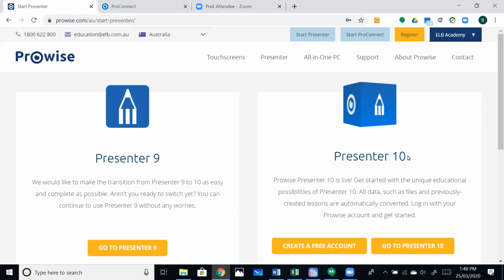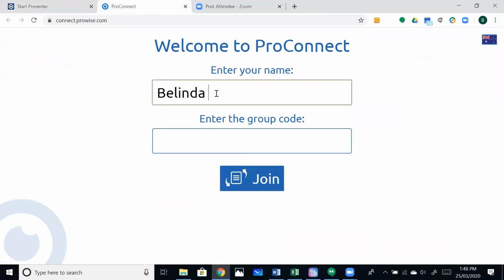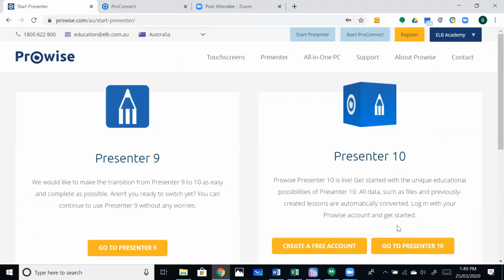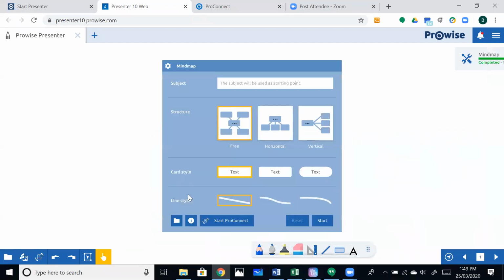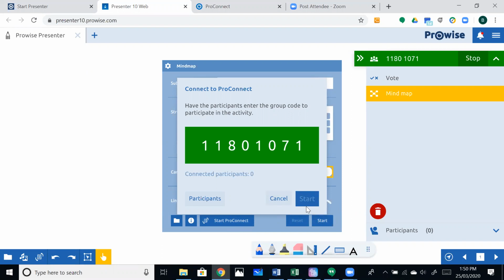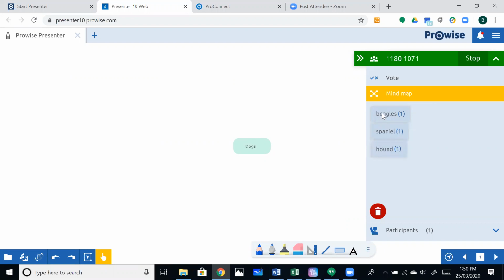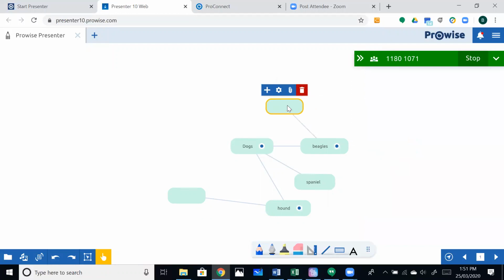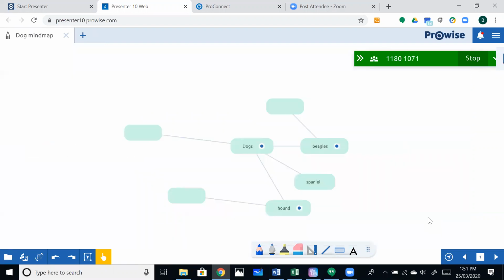6. HOW TO CREATE A MIND MAP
Hi everyone, we're back with our tutorial series

We hope you are keeping well and safe. Today, we're going to show you how to use the Mindmap tool on Prowise Presenter.

Following the tutorial, you will be able to push out a Mind Map to students and enable them to contribute to planning. It will allow for classifying, visualising and thought processes, all done remotely!